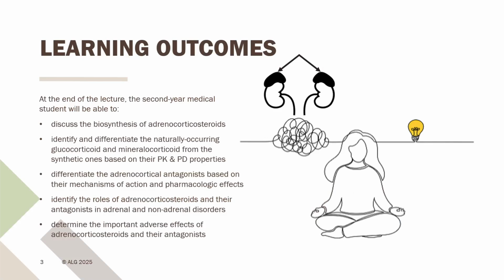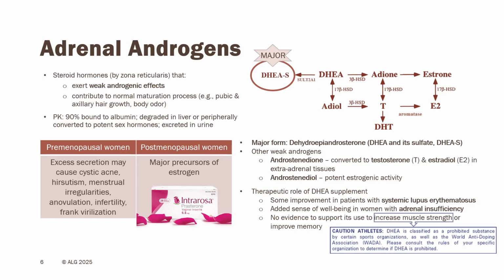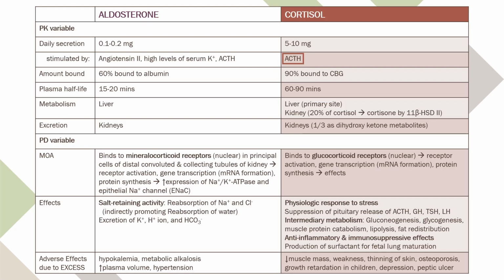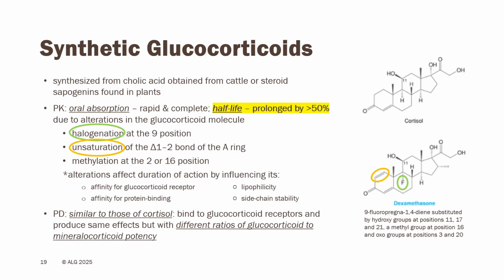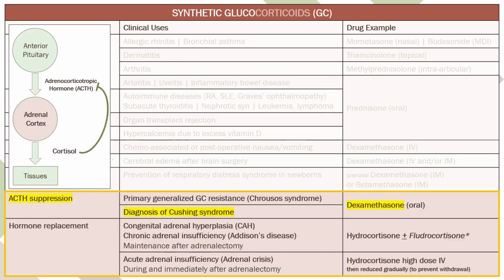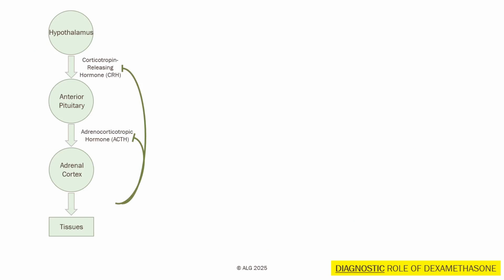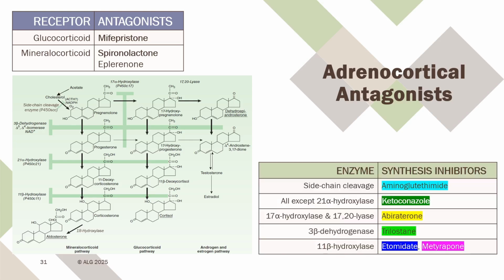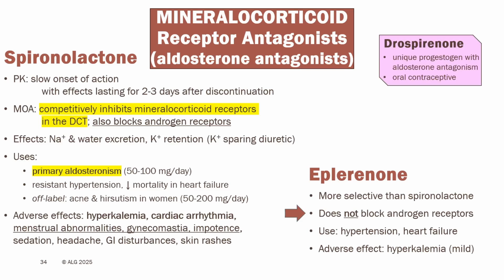[PHARMA] - Adrenal Hormones & Antagonists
By Dr. Abigail Go